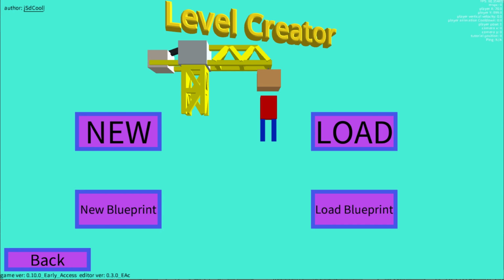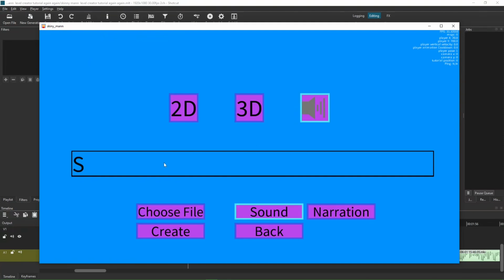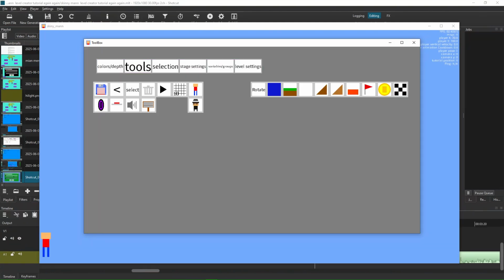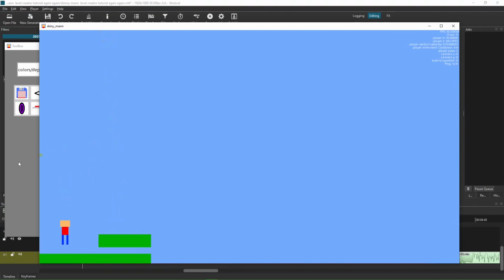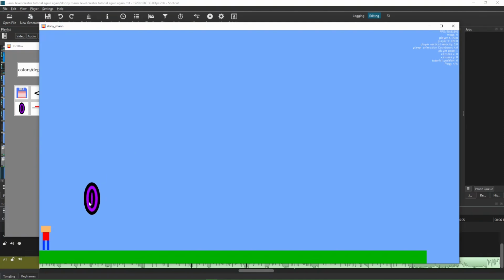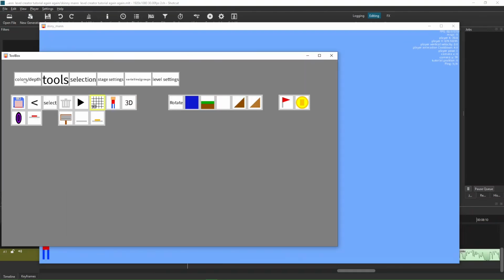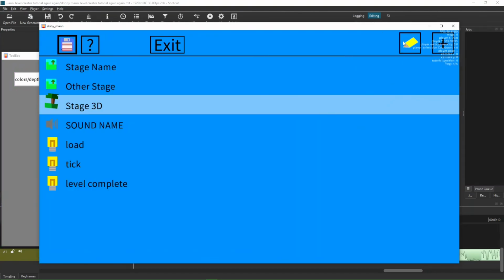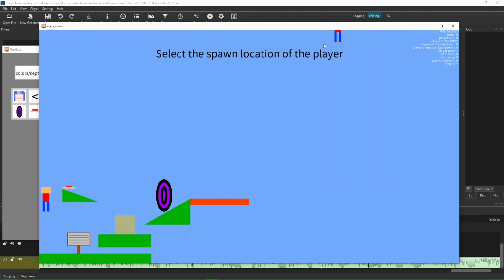skinny mann level creator tutorial 0.3.0 - (game 0.10.0 - )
if for some reason you do not have the game, get it